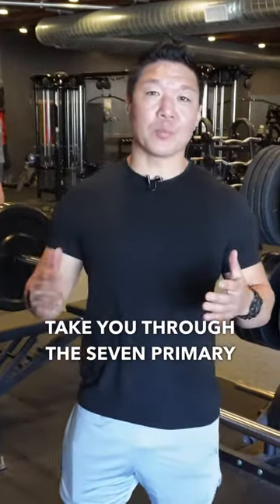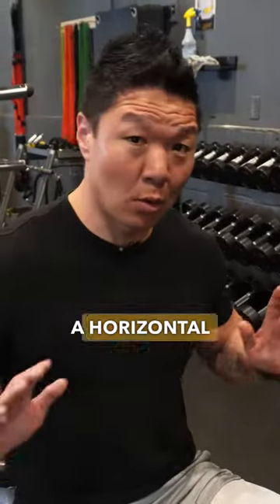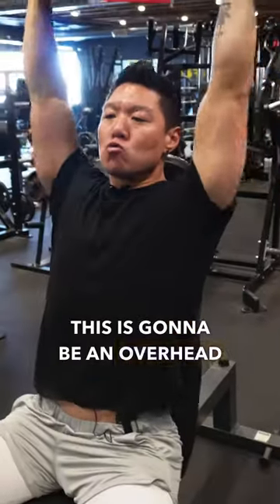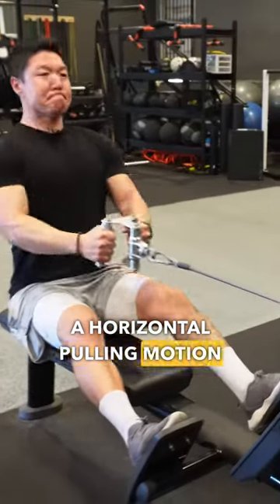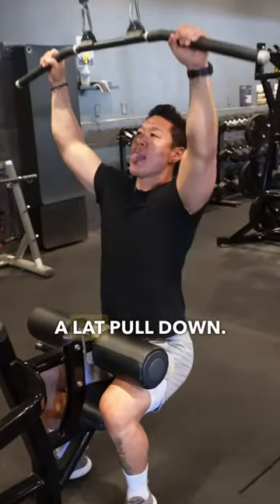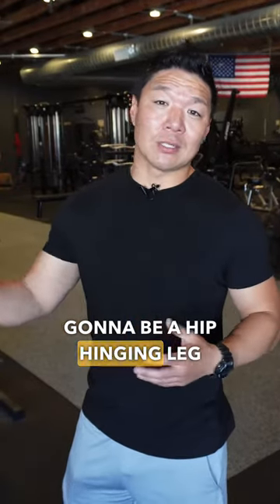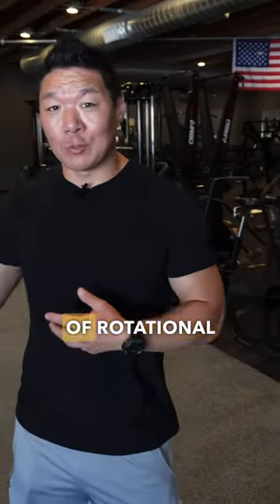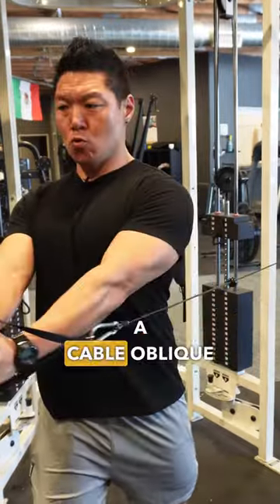7 Primary Exercise Movements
There are 7 primary movement patterns that need to be incorporated into every workout program...

✅ Horizontal push - barbell bench press, dumbbell bench press, machine chest press
✅ Vertical Push - overhead shoulder press, barbell military press
✅ Vertical pull - pull ups, chin ups, lat pulldowns
✅ Horizontal pull - seated cable row, dumbbell row, bent over barbell row
✅ Knee dominant leg - squats, lunges
✅ Hip hinge leg - sumo deadlifts, conventional deadlifts, Romanian deadlifts
✅ Core rotation - cable oblique twist, kettlebell windmill

Your program should also include mobility/flexibility exercises, as well as rehab/prehab/corrective exercises for your specific body needs.

DM me if with any questions you have about fitness/nutrition.